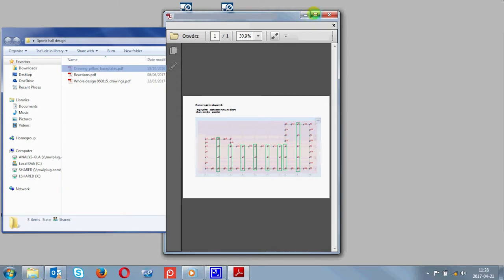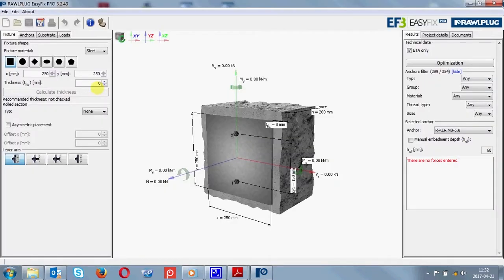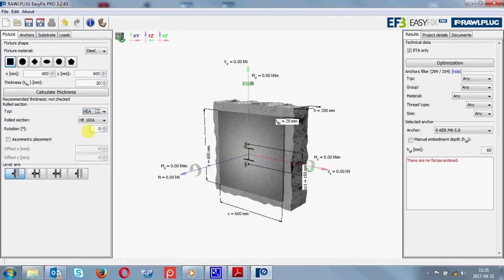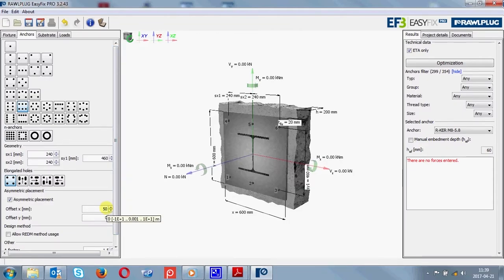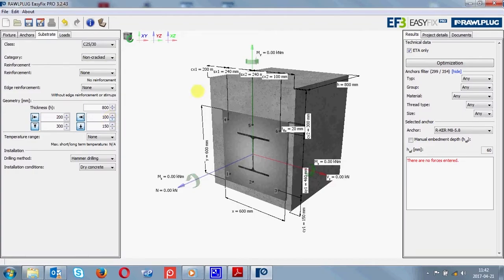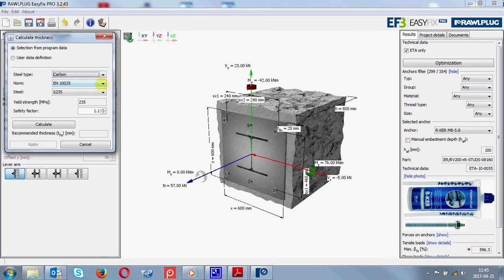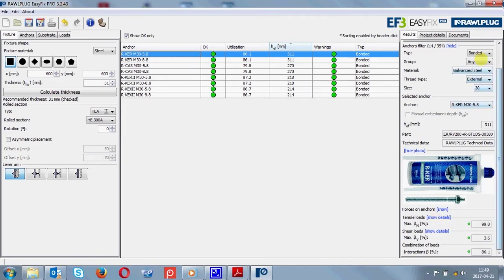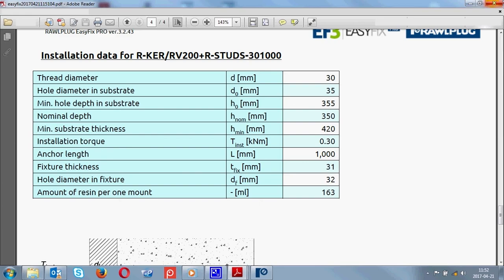EasyFix - Rawlplug's professional calculation application - tutorial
EasyFix is Rawlplug's professional calculation application (Freeware)

The EasyFix application is a professional calculation program for designing fixing systems using solutions from the Rawlplug brand range. It connects intuitive operation with a wide range of fixing element shape configurations, their arrangement and quantities. EasyFix is trusted by designers and contractors, making it one of the most popular and frequently used calculation applications in the construction industry.

The functionalities of EasyFix are designed and supported by Rawlplug experts. They benefit from our years of experience in the manufacture of mechanical and adhesive anchors, as well as the knowledge of three research and development centres. The results of calculations are based on EAD (European Assessment Documents - formerly ETAG) guidelines prepared by the European Organisation for Technical Approvals (EOTA). Therefore EasyFix ensures the safety and success of each project.

The basic version of the EasyFix application may be downloaded and installed free of charge. We have also made the more complex EasyFix Pro variant available for download, free of charge after registering as a user of the program.

We invite you to visit our EasyFix website!